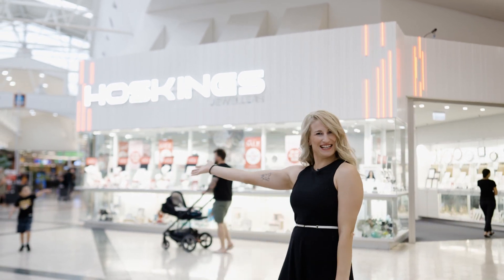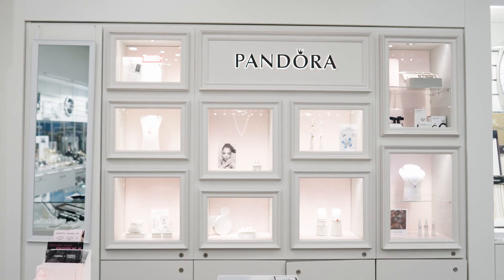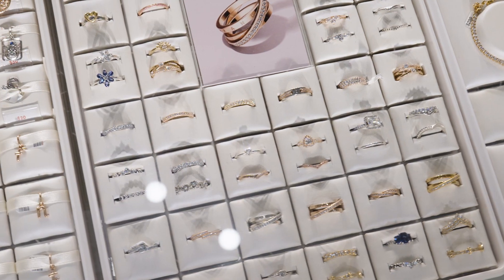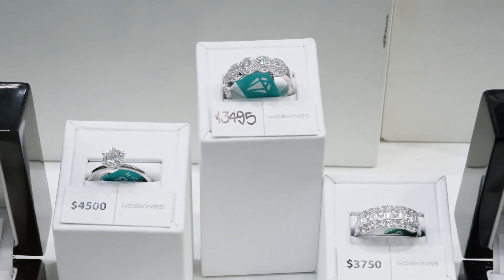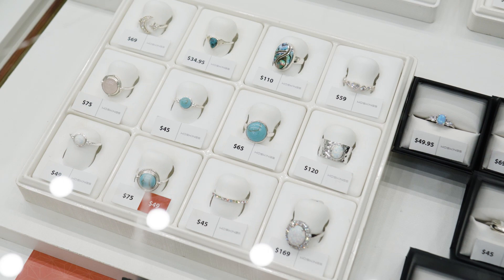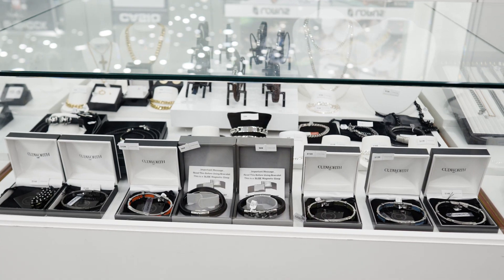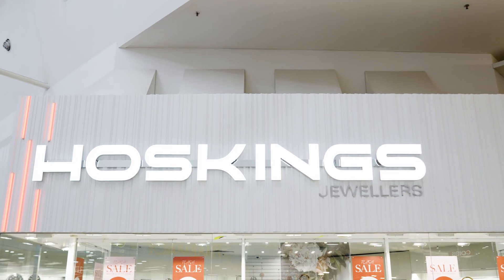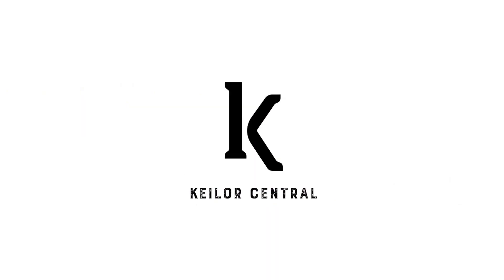Keepin up Keilor - Hoskings - Keilor Central Shopping Centre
Hoskings at Keilor Central | Keepin' Up Keilor Video Series

Welcome to another exciting episode of "Keepin' Up Keilor"! Join us as we explore the newly revamped Hoskings store at Keilor Central. Step inside and discover a world of exquisite gifts and jewelry that cater to all tastes and occasions. From sophisticated accessories and charming trinkets to an impressive selection of baby giftware, Hoskings offers something for everyone.

See samples of the Hoskings stunning jewelry collections, featuring the elegant Georgini line, the complete range of customisable Pandora charms and bracelets, and the newly introduced, bold Najo pieces. Additionally, Hoskings offer a wide variety of high-quality watches and men's accessories, including stylish pens perfect for professional gifting.

Don't miss out on this exclusive tour of Hoskings at Keilor Central!